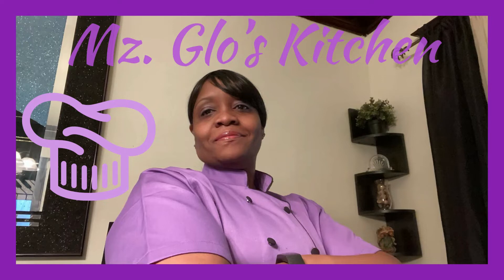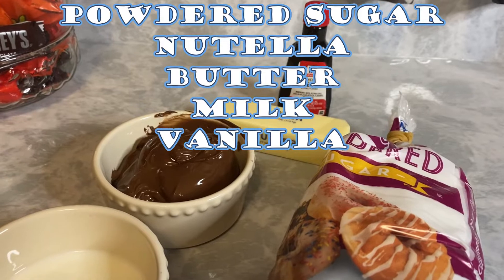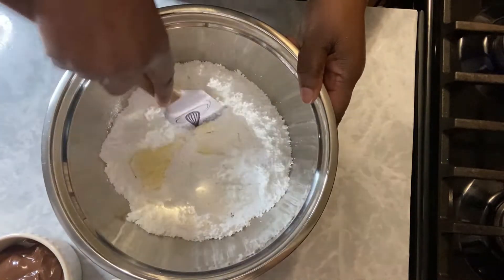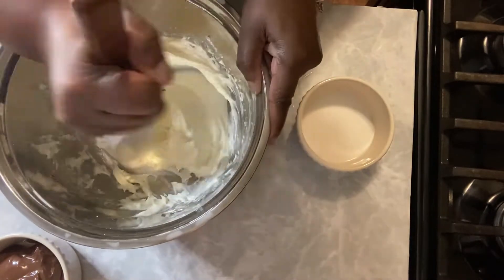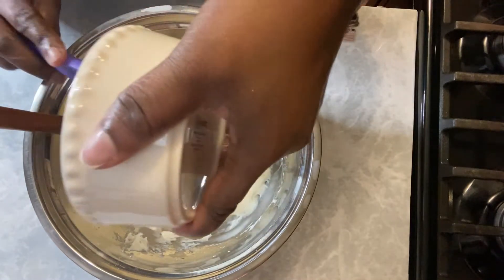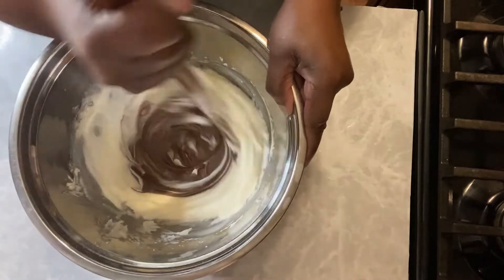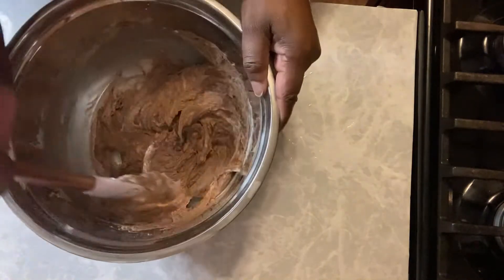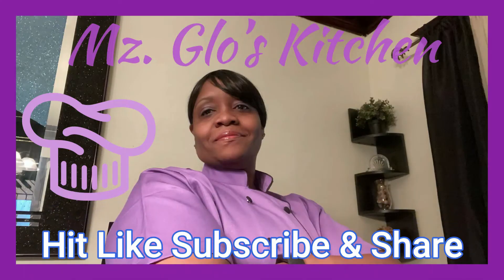The EASIEST Nutella Buttercream Frosting | 4 Minute Tutorial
This Nutella frosting is very easy to make. We're into the fall season now and being able to bake can be quite satisfying.

You'll Need:
1 stick butter, softened
3 cups powdered sugar
1/4 cup milk
1 cup Nutella
Splash  vanilla flavoring/extract